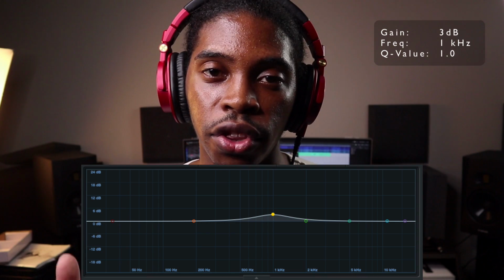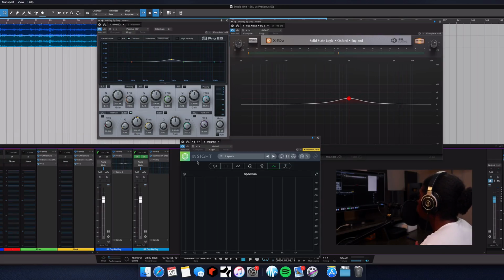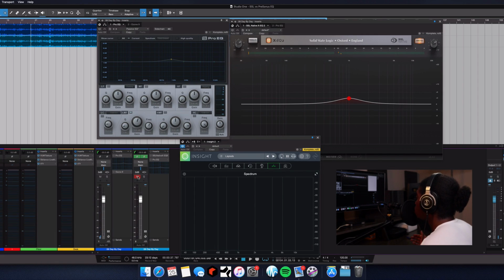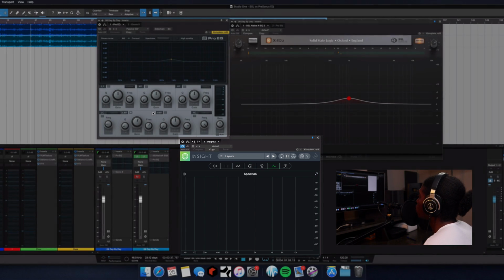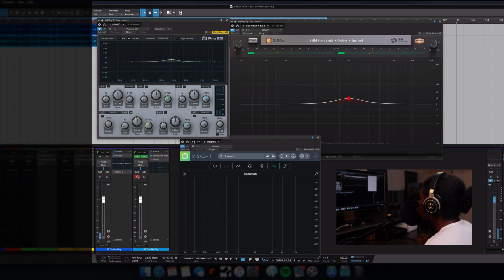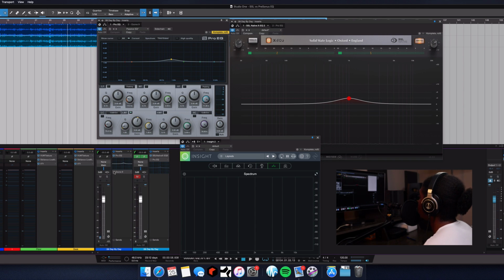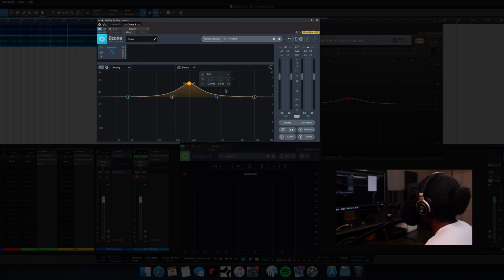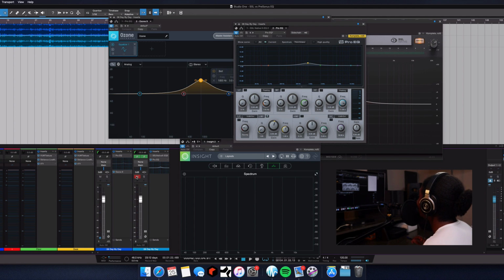SSL X EQ 2 vs Pro EQ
Something interesting I found a while back when trying to diminish my CPU resources in a mix. The built in EQ does it's job 99% of the time. It's one of those myths that you dismiss because such and such developer made such and such thing, so we don't take the time to explore the capabilities of built in utilities. This was a revelation for me because automating EQ moves and saving CPU power just became a convienent reality for me.

. .and all that stuff. MORE IMPORTANTLY, hit me up for production, mixing, and chatting on my

For more information about me and my production, mixing, and mastering services